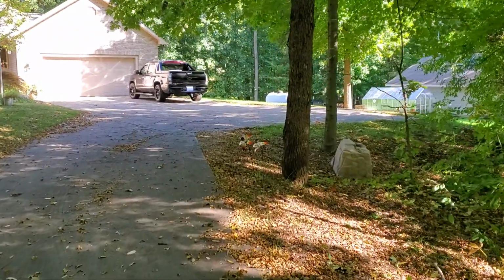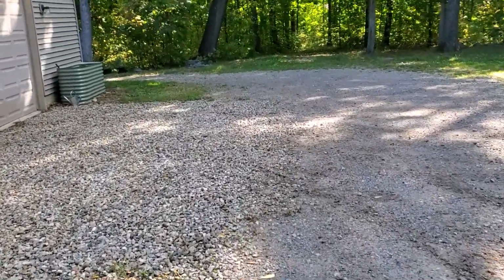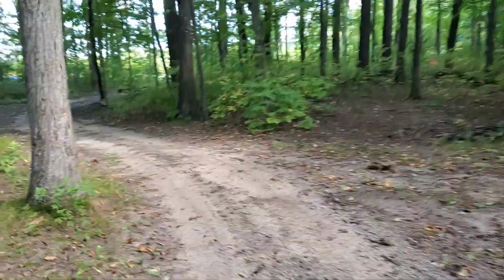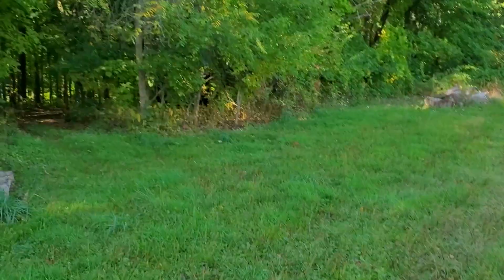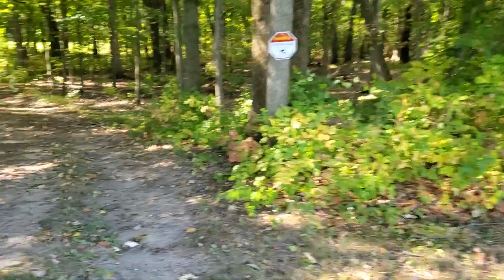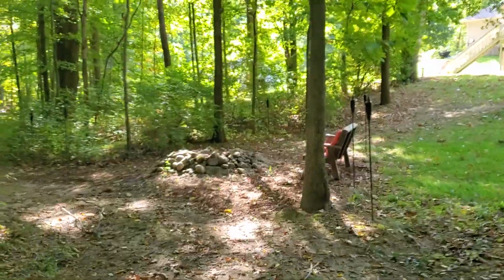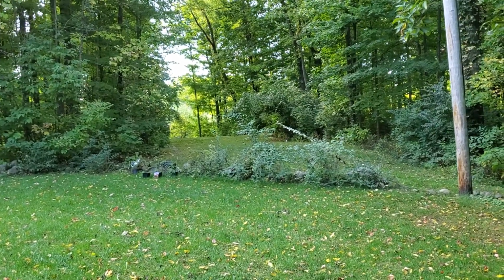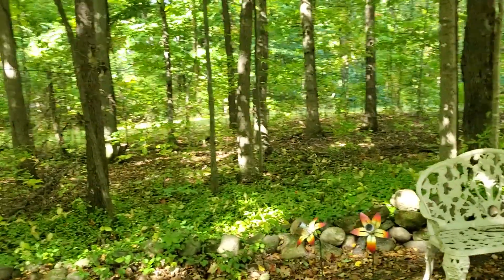Let's get started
Introduction to our channel